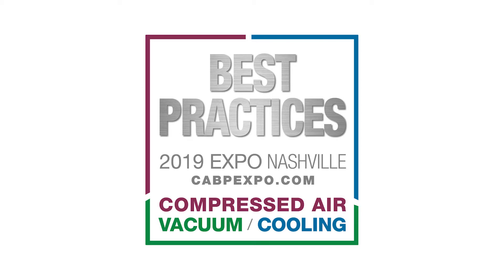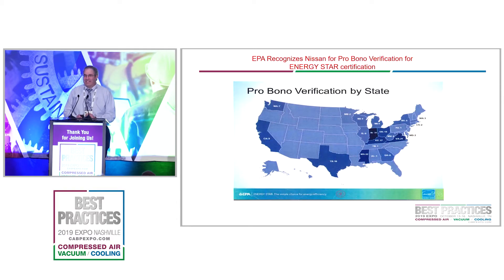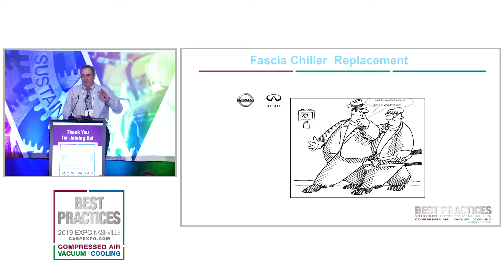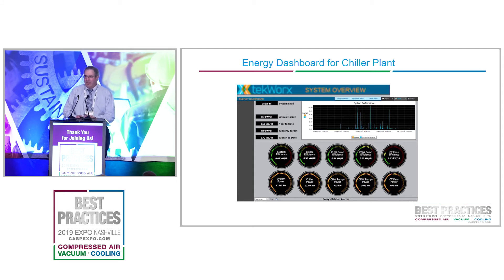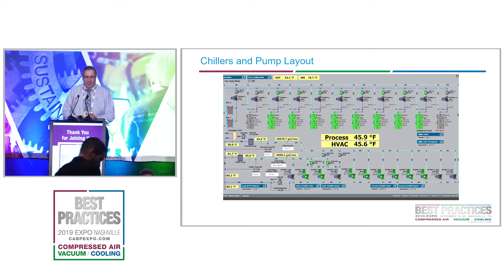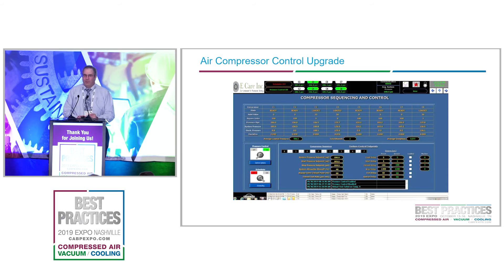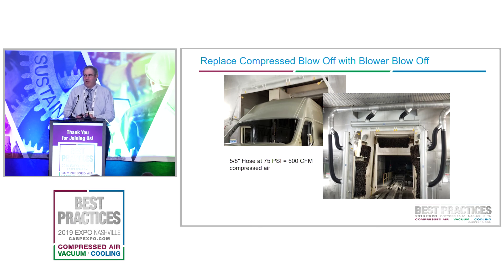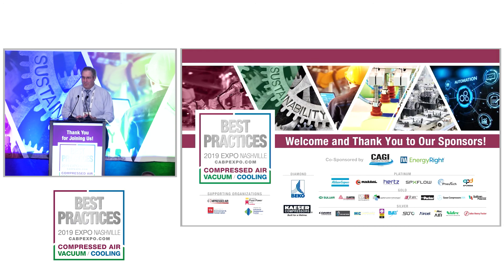What Nissan has Done to Improve Chilled Water and Compressed Air Usage | Brett Rasmussen, Nissan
Keynote Speaker Brett Rasmussen, Senior Energy Engineer for Nissan North America, shared an overview of chilled water and compressed air projects conducted at Nissan plants in North America.